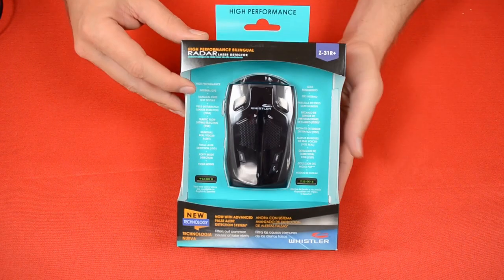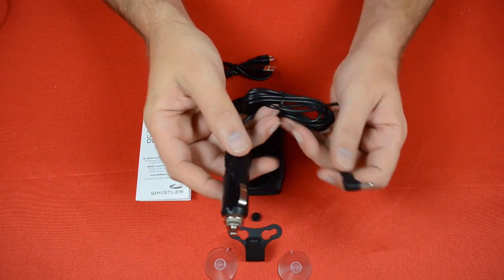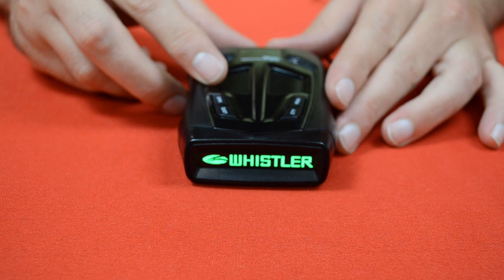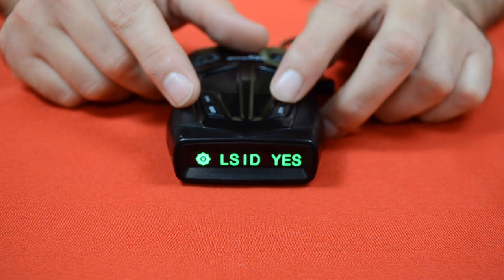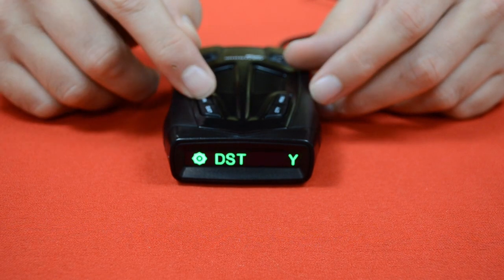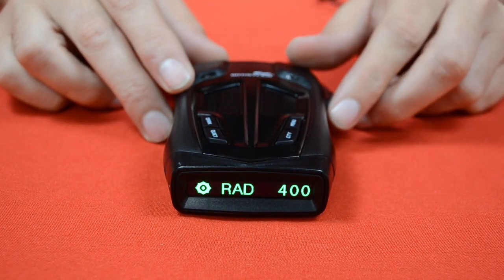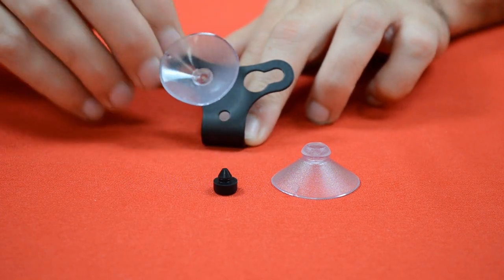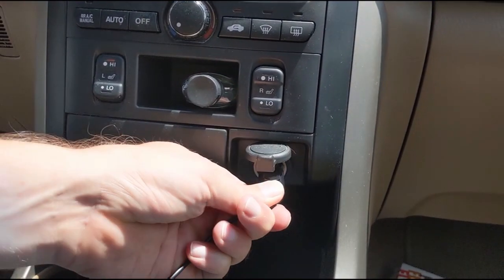Radar Detector Whistler Group Z-31R+ Unboxing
In this video we show you exactly what comes with your new Z-31R+ radar detector from Whistler Group